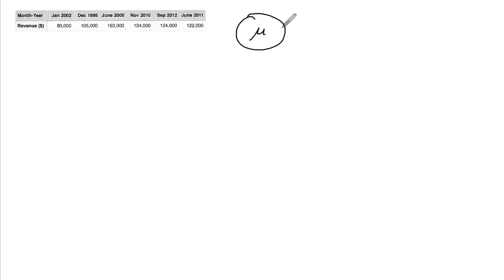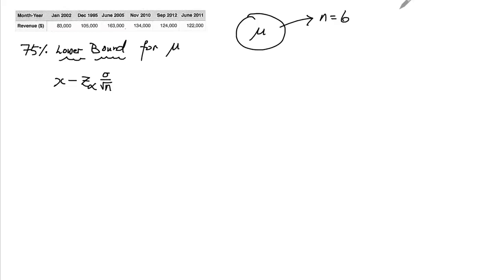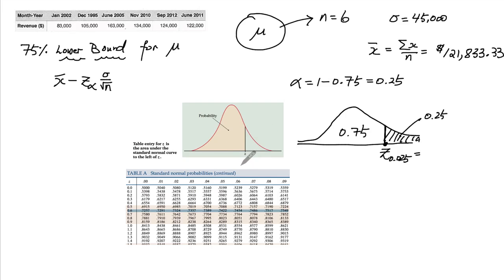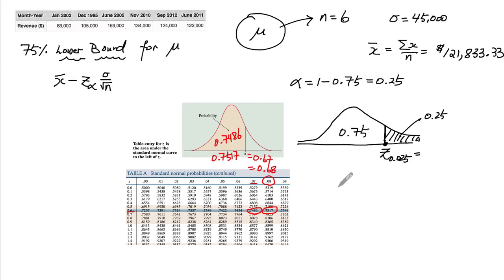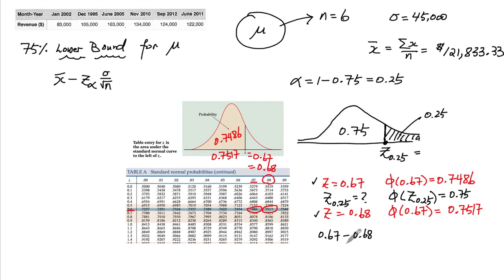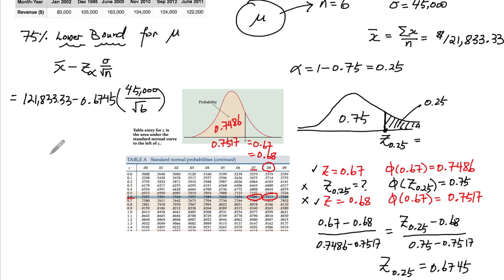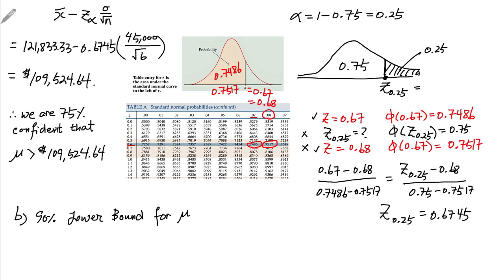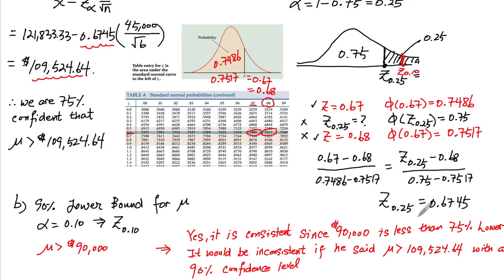Q1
Q1 Midterm 2013